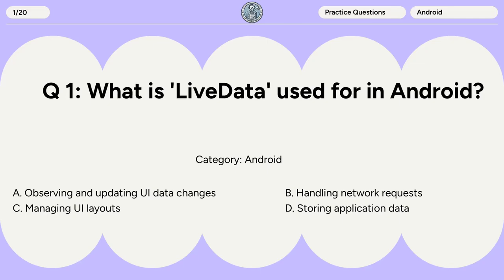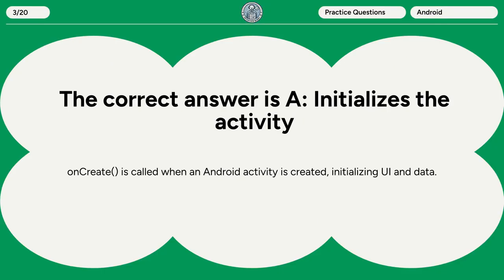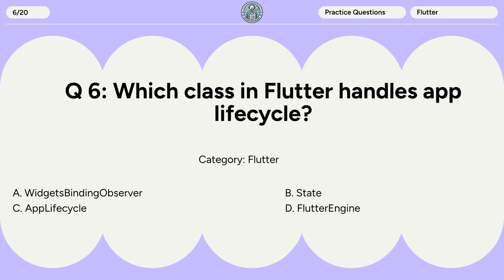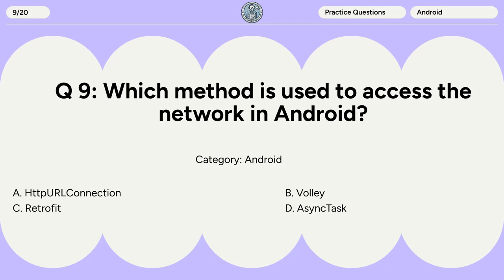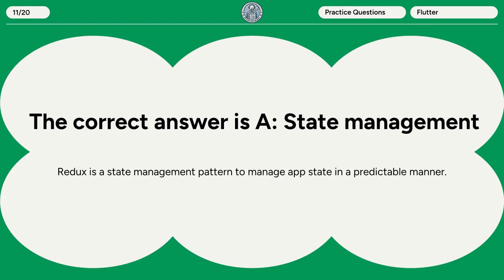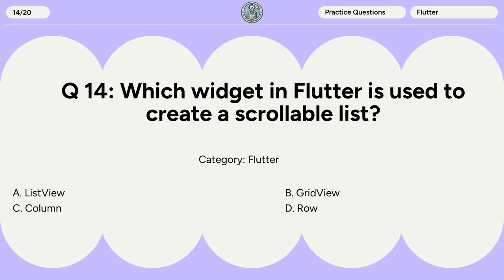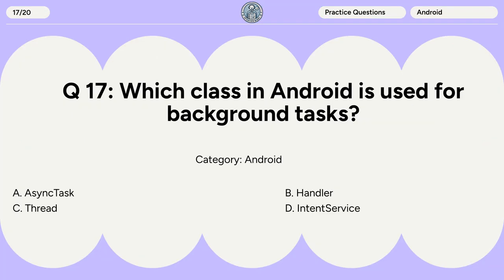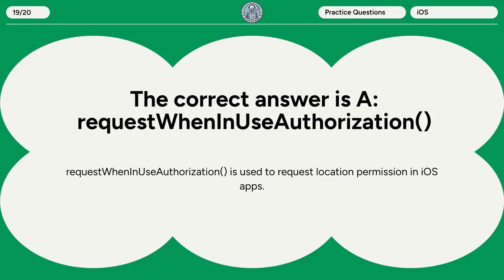Mobile Developer Interview Practice Questions - Set 9